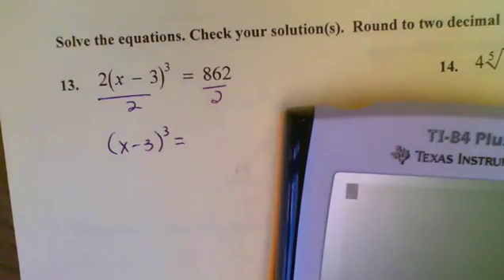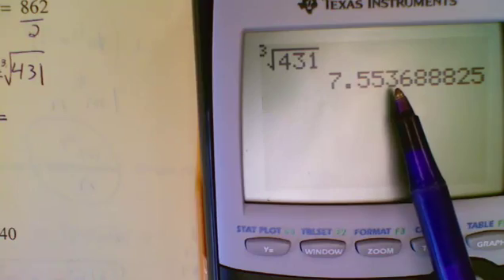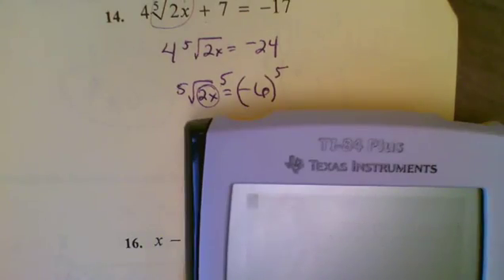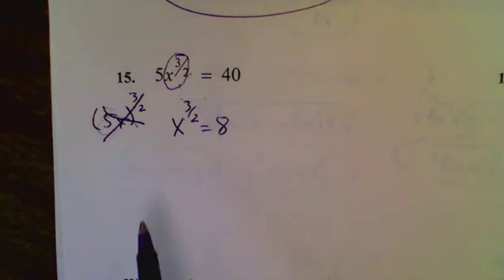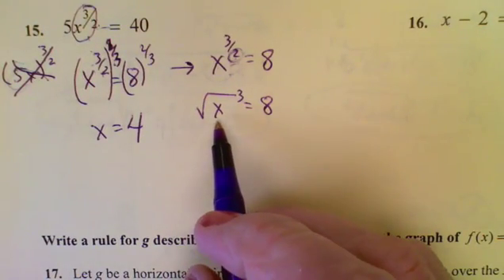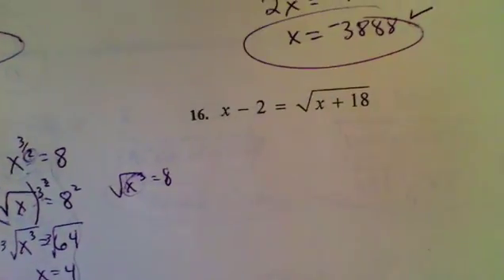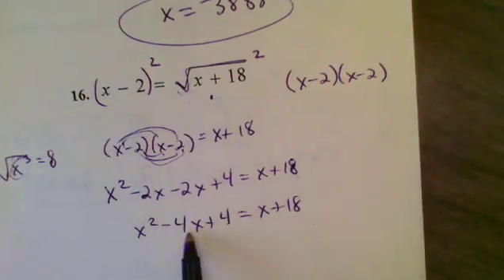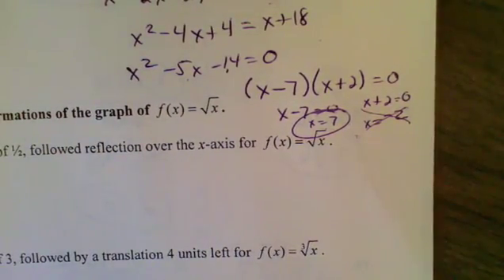Alg 2 Chapter 5 Review #13-16